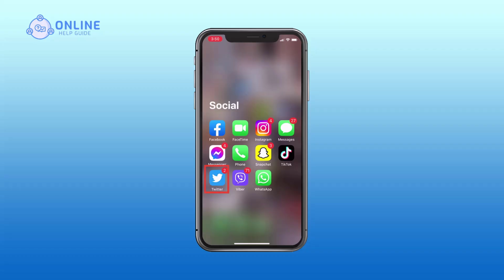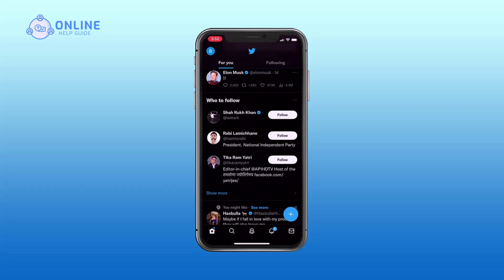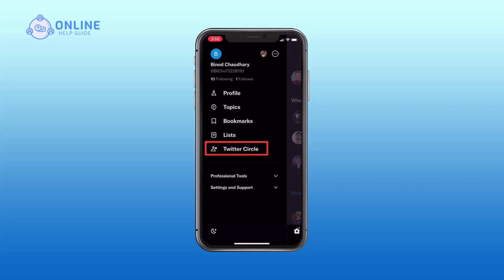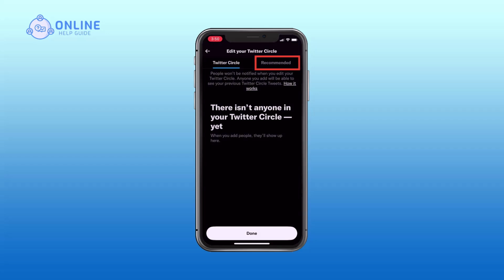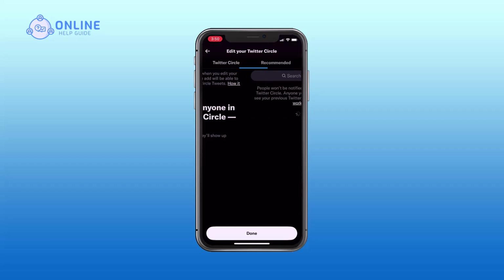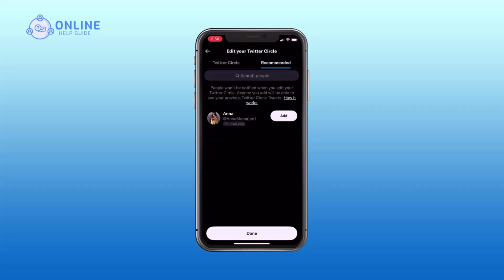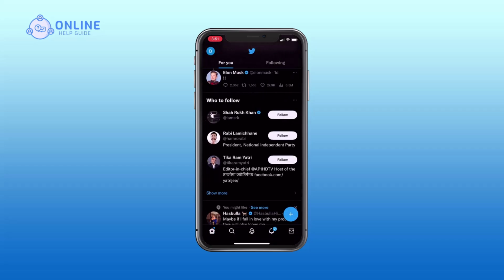How to Create a Twitter Circle | Twitter Guide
Want to organize your Twitter followings into specific groups? This video tutorial will show you how to create a Twitter circle. Learn how to group your followers into circles for easy management and interaction, enhancing your Twitter engagement. Watch this video and learn how to create a Twitter circle.